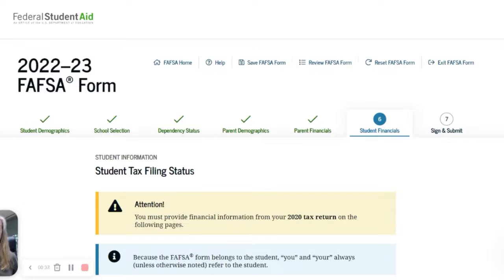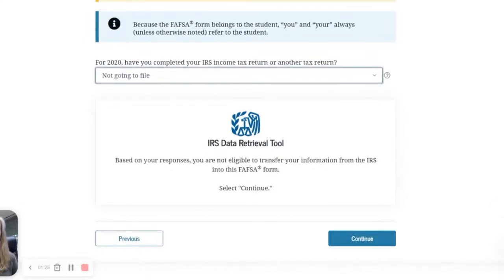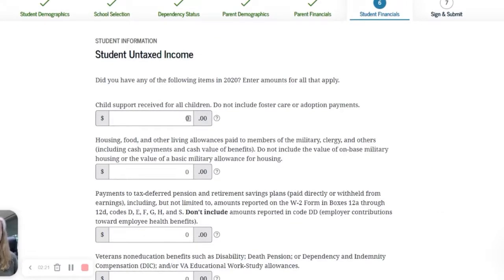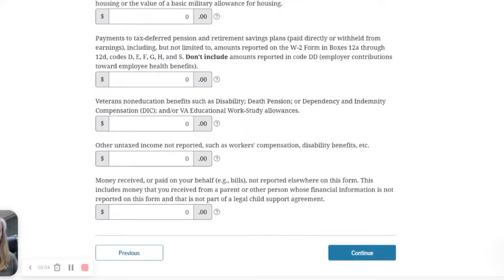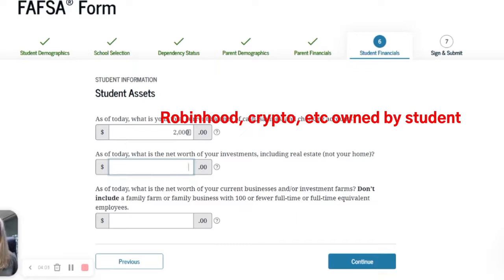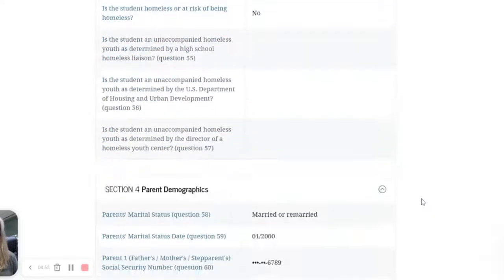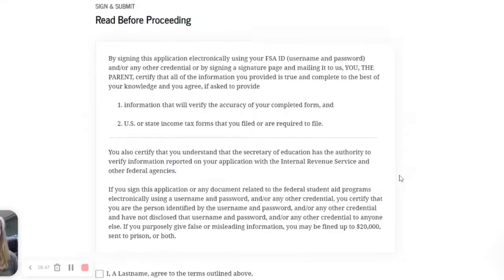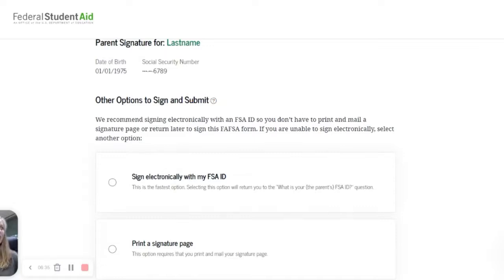How to File the FAFSA: Step 5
This live demo of filing the FAFSA shows how to complete sections on student income and assets.